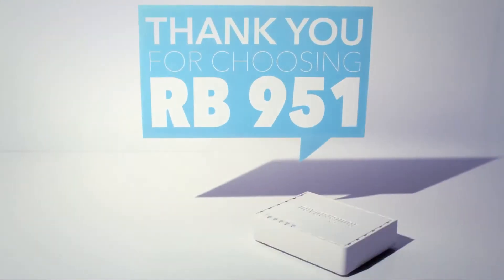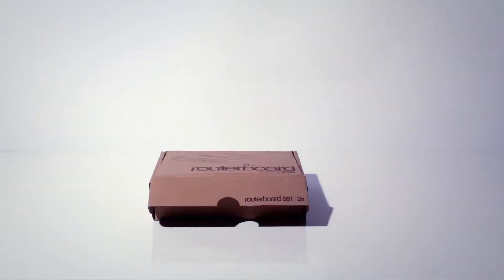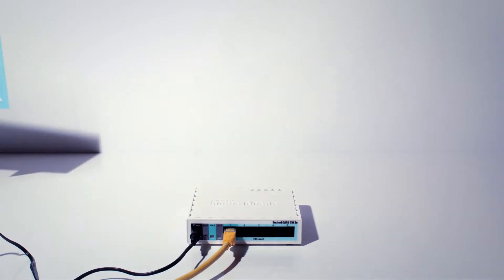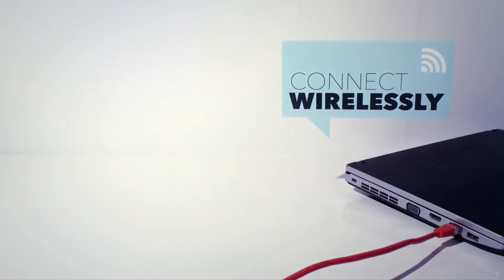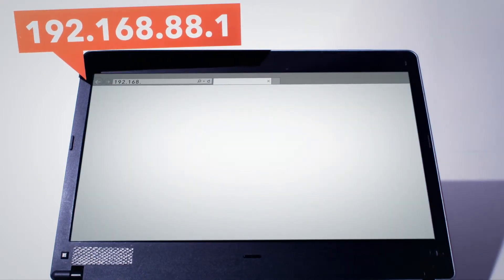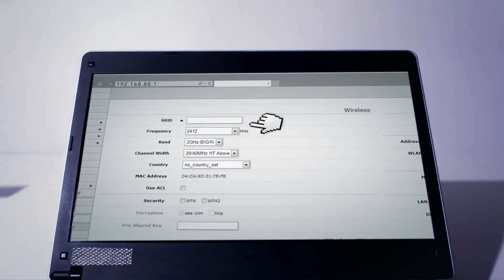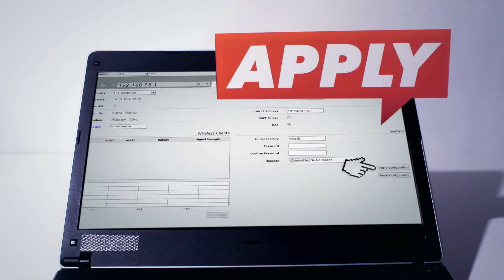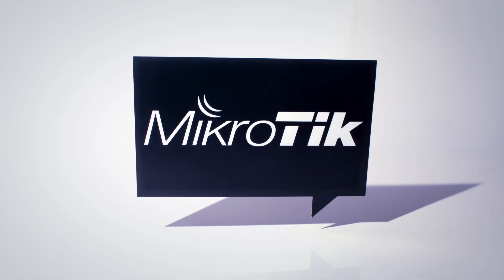How to set up your MikroTik home router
MikroTik RouterOS is very powerful, but to get started, it is also very simple. This video shows how to set up your MikroTk home AP in just a few clicks. RB951-2n is the star of this instruction, but the same steps work for RB751 and other devices.